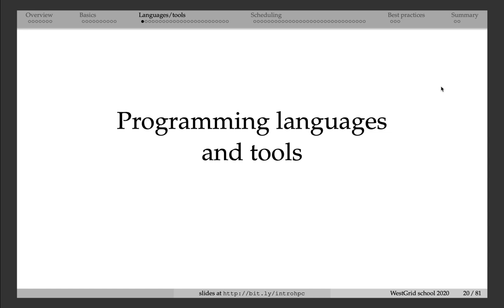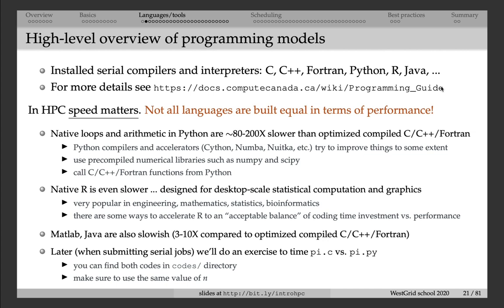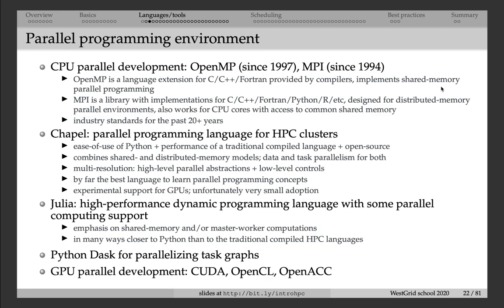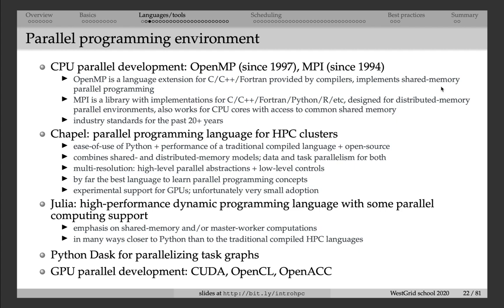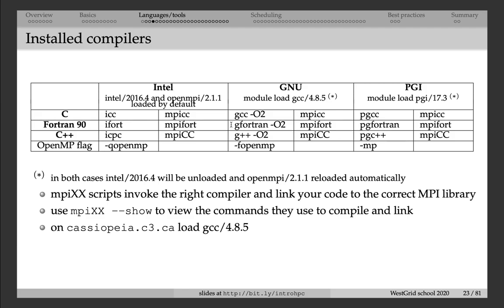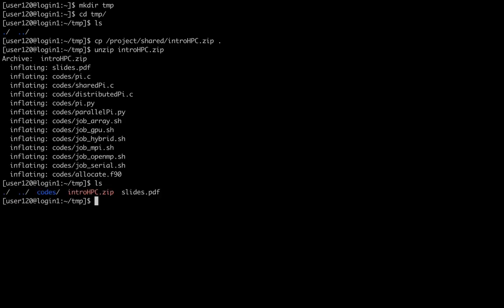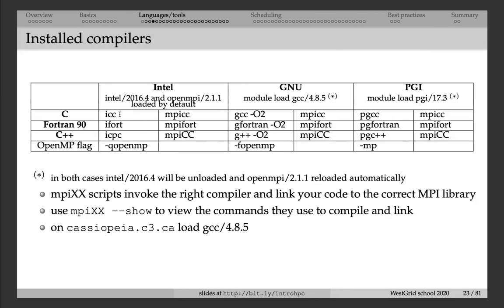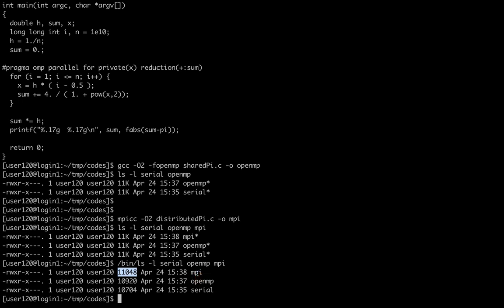Programming languages and tools